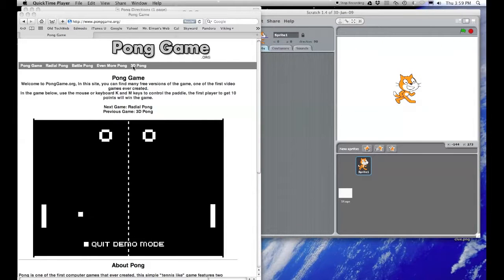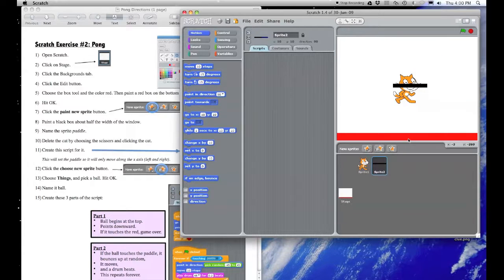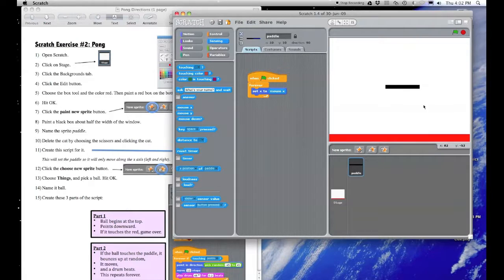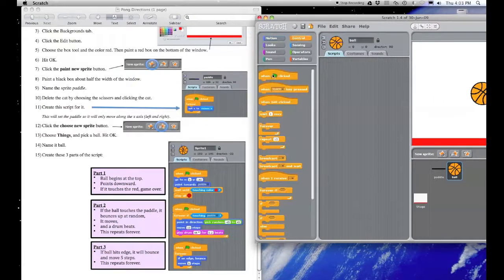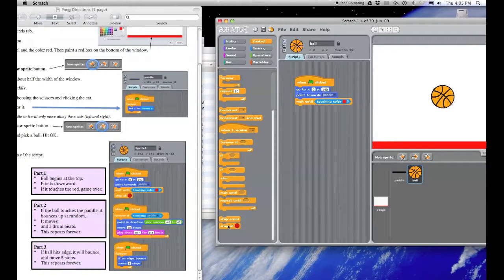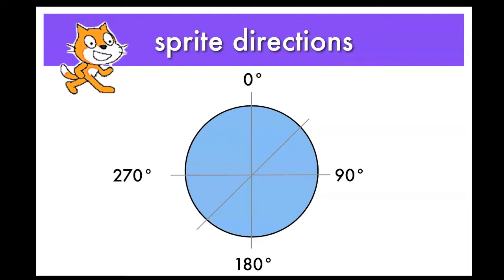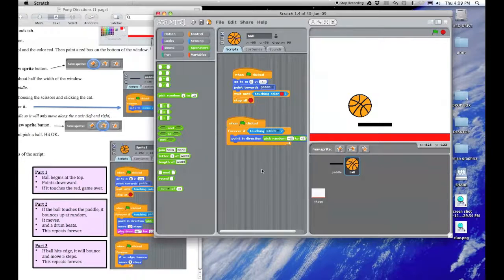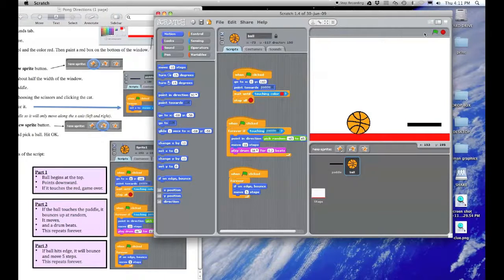Pong Made With Scratch